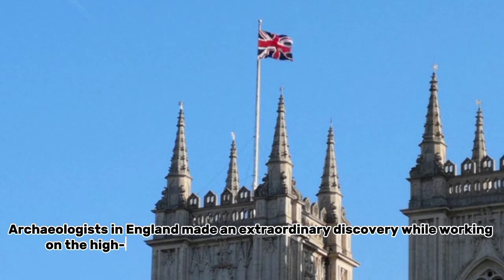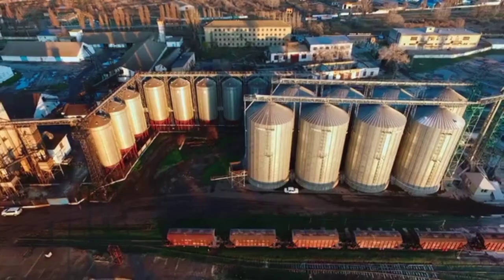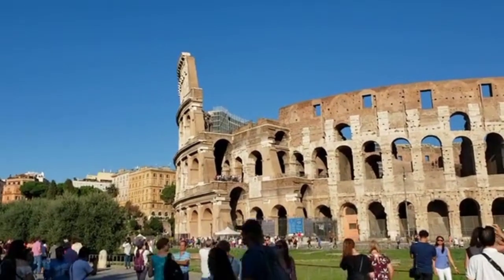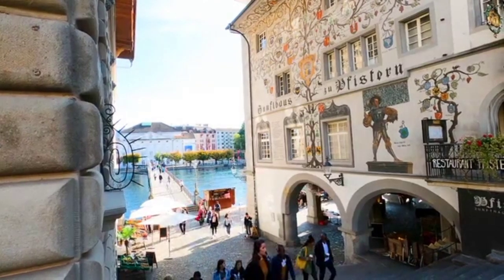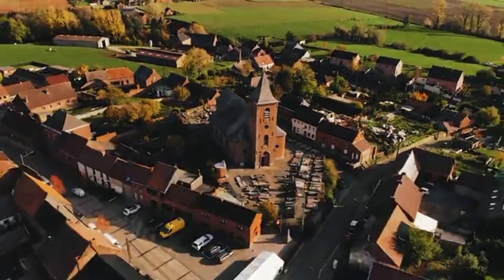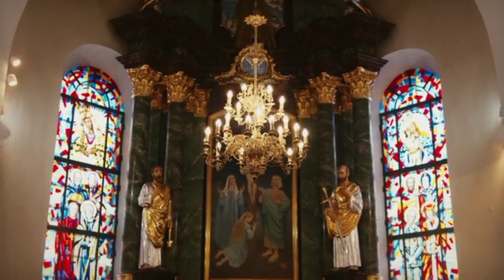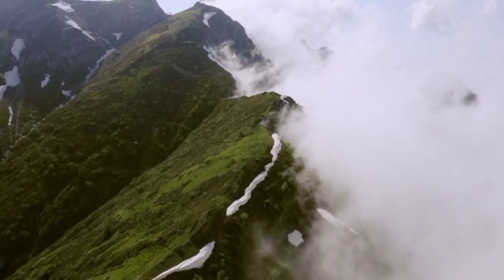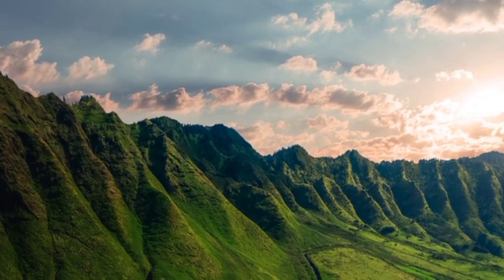Archaeologists Discover Astonishing 16th Century Secret in England | Unveiling the Hidden Wonders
In an extraordinary convergence of the old and new worlds, a momentous discovery emerged near Birmingham, a city in the United Kingdom. As preparations for a modern railway line were underway, archaeologists embarked on a crucial mission to ensure that no historically significant artifacts would be obliterated along the track's intended path. Little did they know that this unassuming region of England held within it a treasure of unparalleled magnitude—an Elizabethan site of unparalleled significance that would leave experts astounded. Join us as we unravel the captivating tale of the rare 16th-century ship unearthed in England, where the realms of history and modernity intertwine in a remarkable fashion.

1. The videos have no negative impact on the original works.
4. We use only the audio component and tiny pieces of video footage, only if it's necessary.